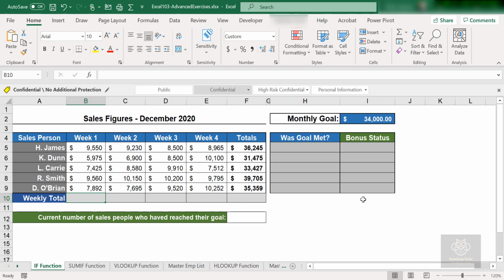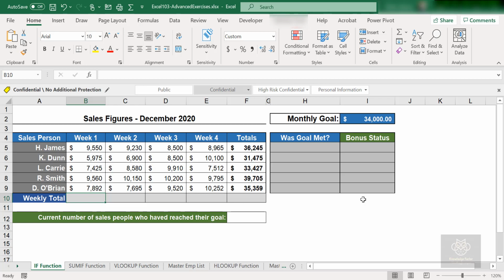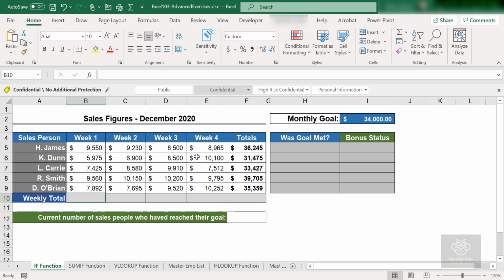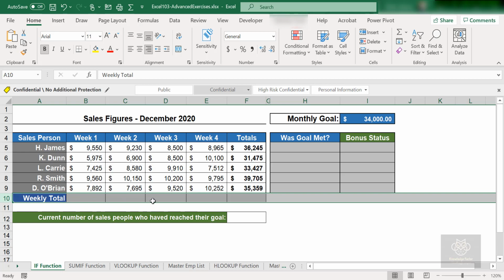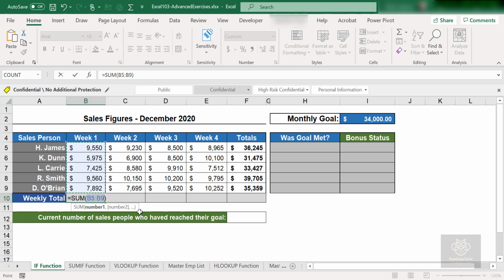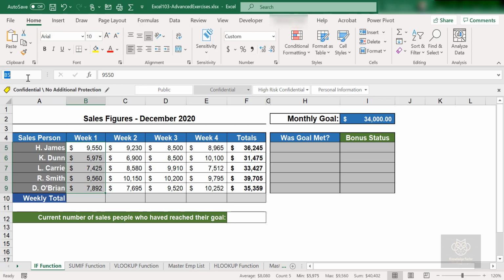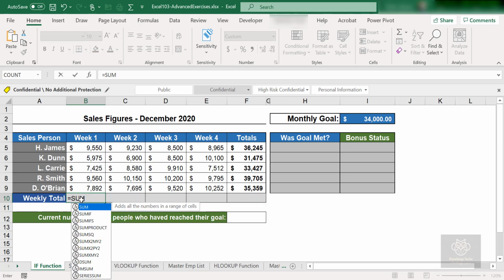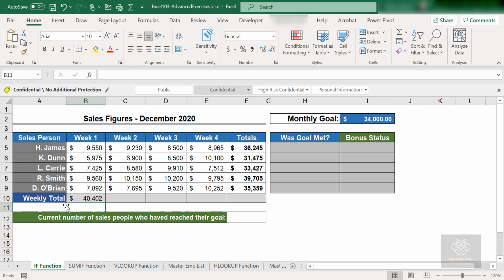Session110 - How to Create Named Ranges in Excel??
In this Microsoft Excel training tutorial video, learn how to create Excel named ranges. We'll discuss what a named range is and the multiple methods you can use to create named ranges & perform the calculation.